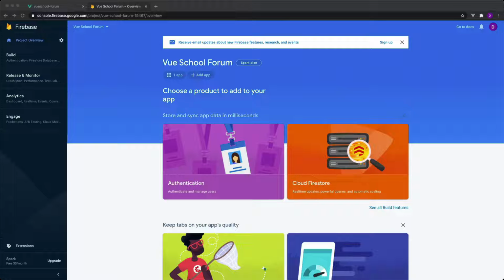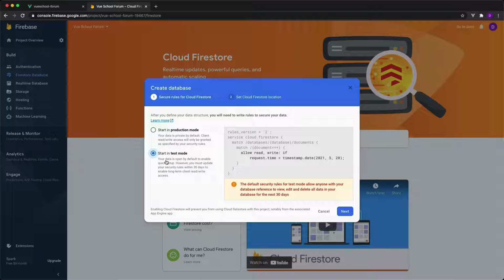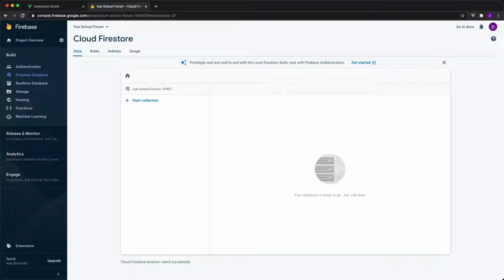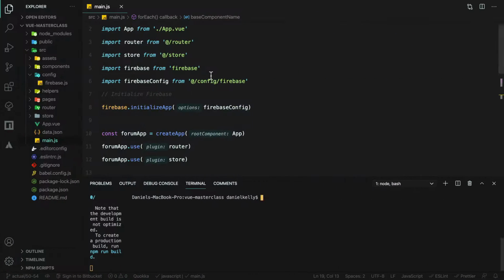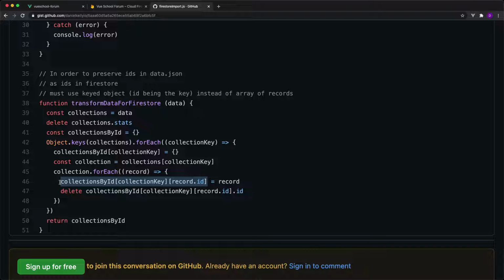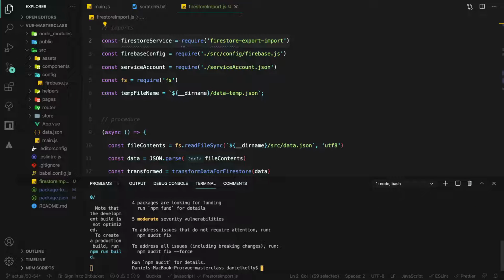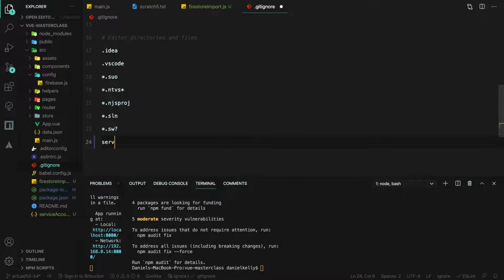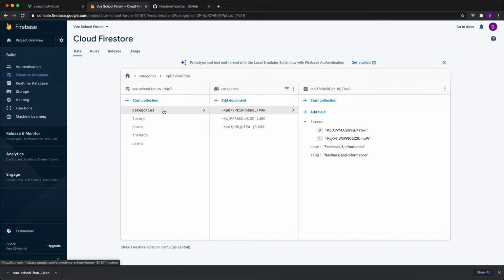51 setup cloud firestore db